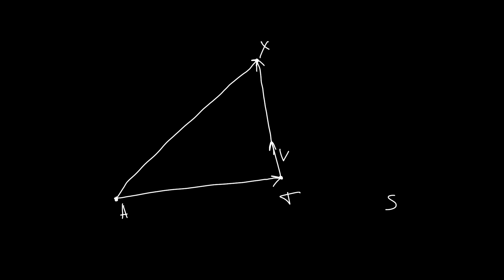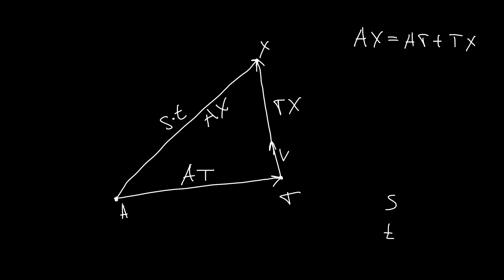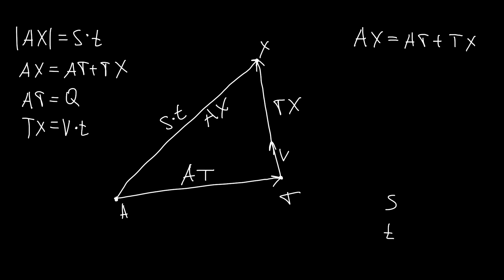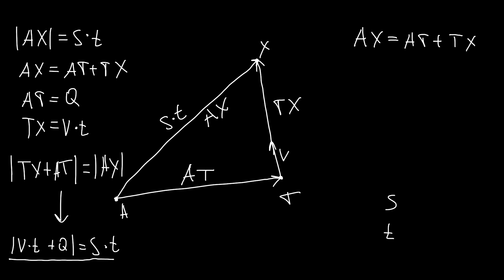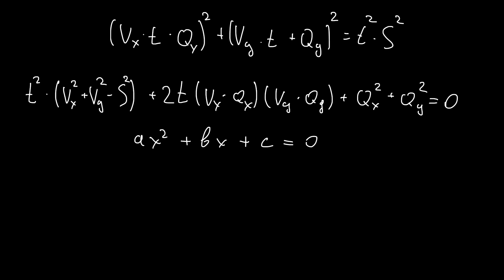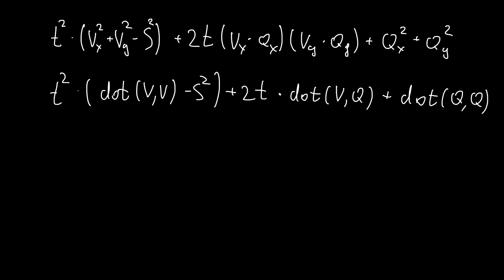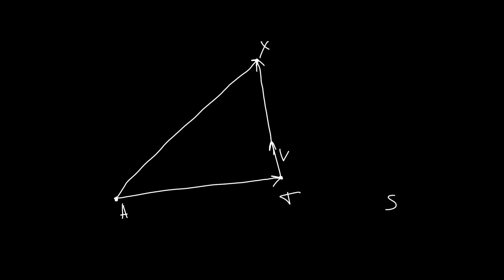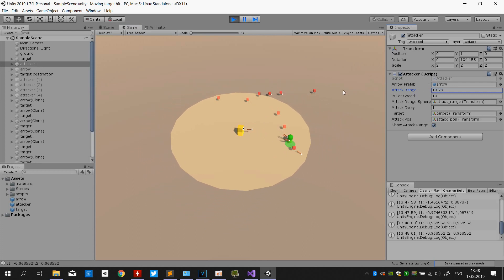How to hit a moving target in Unity